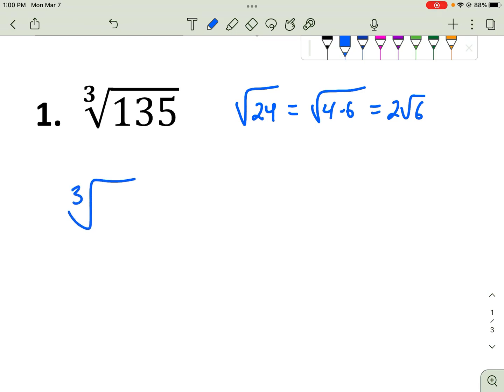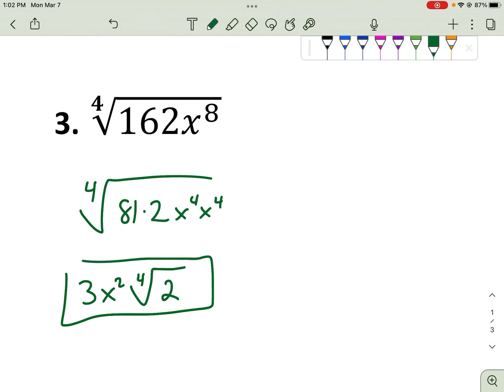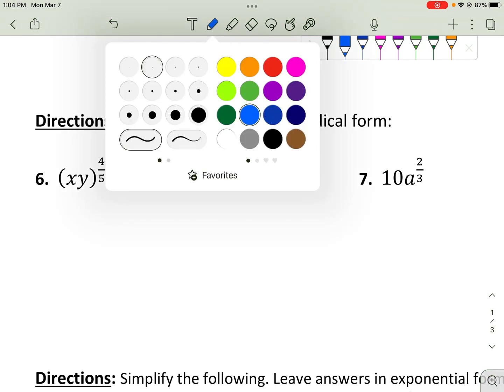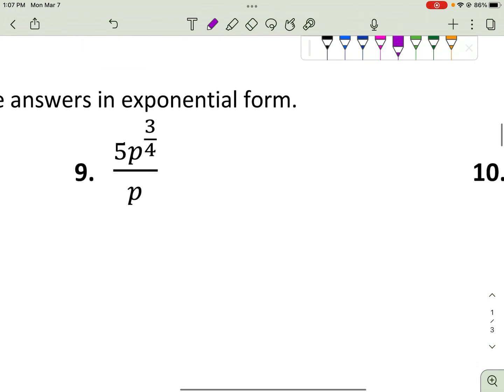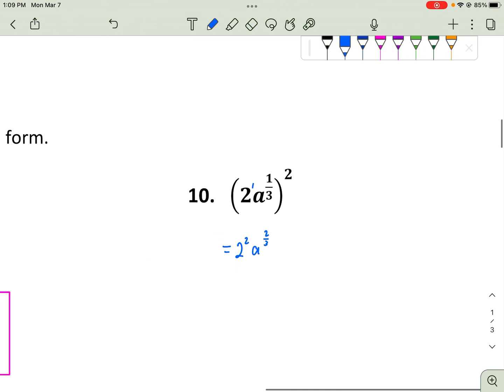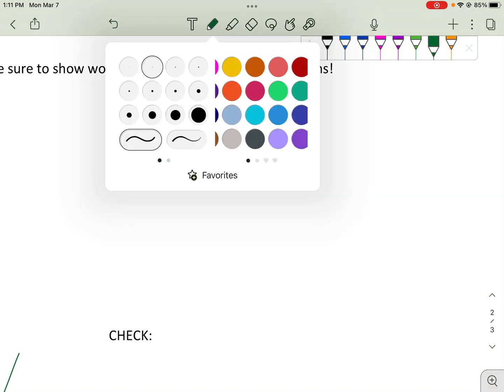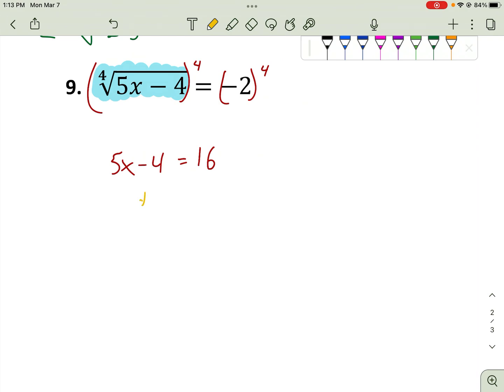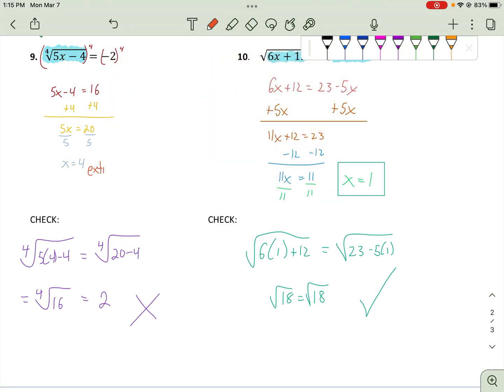Unit 5, Part 1 Review VIDEO KEY